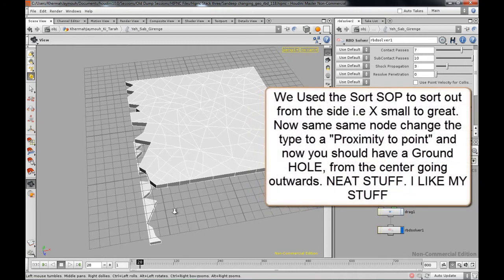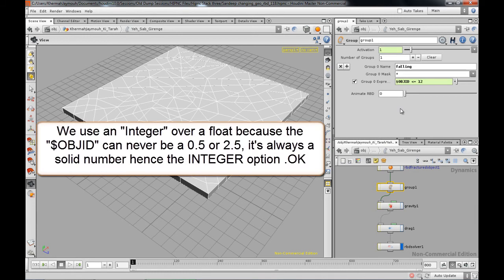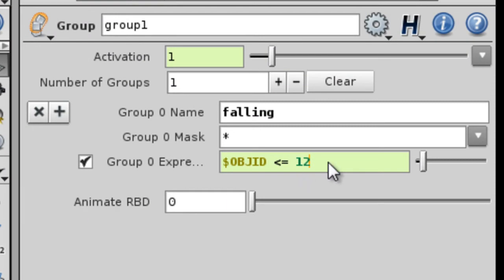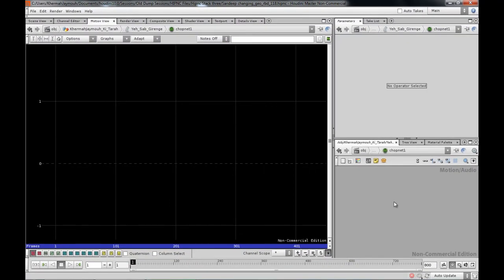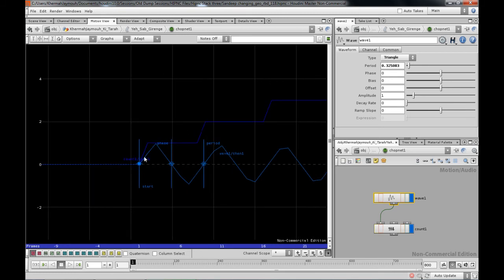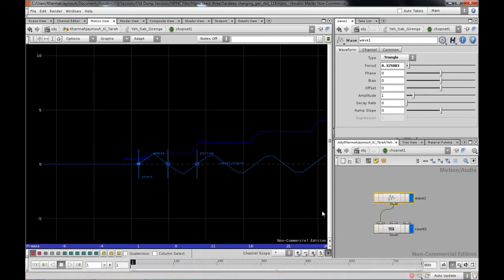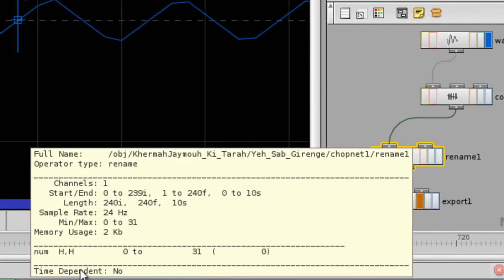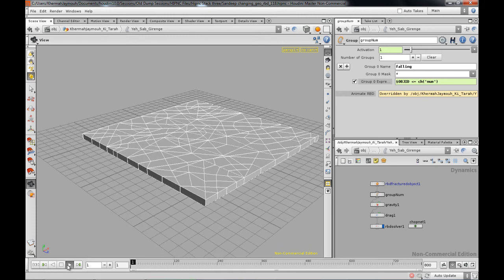SideFX - Fracture Ground Sim Falling 3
Ok. Re: Houdini, vfx, DOPS, SideFx, Simulation, Particles, KhermahJaymouh, Khermah, 3d, tutorial, animation, and yes these are supposed to be the tags

Houdini Procedural, Visual Effects, Vizy Acky, ODE Physics, Houdini for Beginners, AppleShakeGuru, CARDANFX, Smoke, Dynamics, Krakatoa,

ubuntu,  autodesk flame,  autodesk smoke, Houdini 3D, zbrush 4.0, sidefx 3d